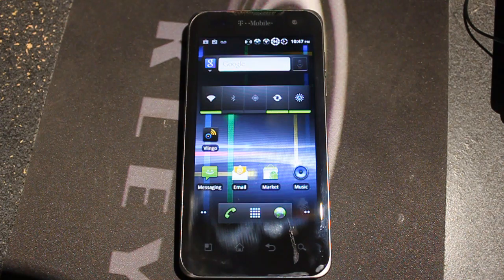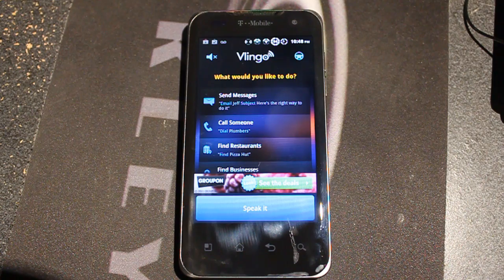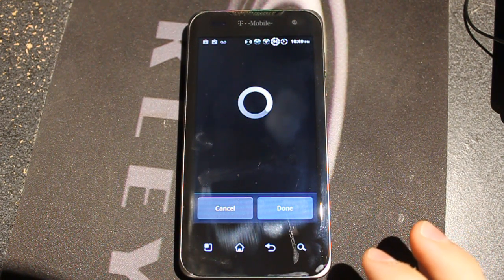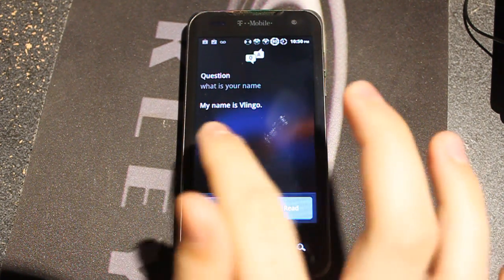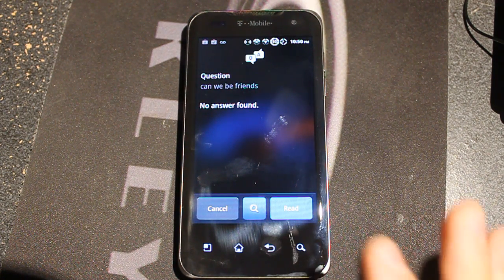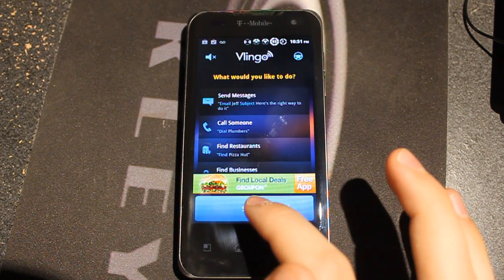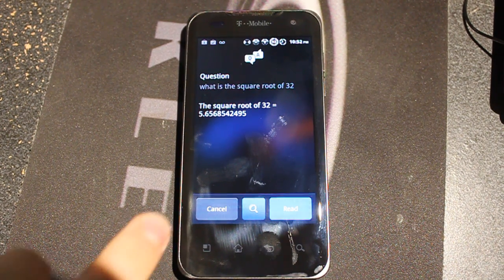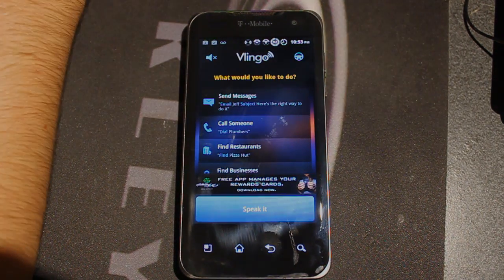Siri on Android!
This is the perfect alternative to the iPhone 4s's Siri application